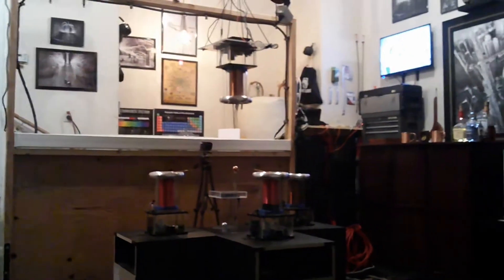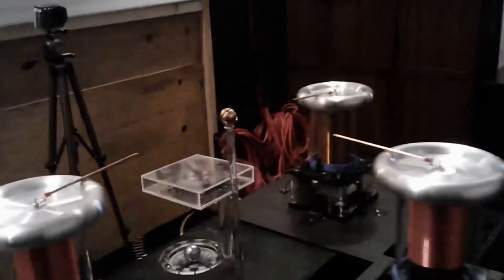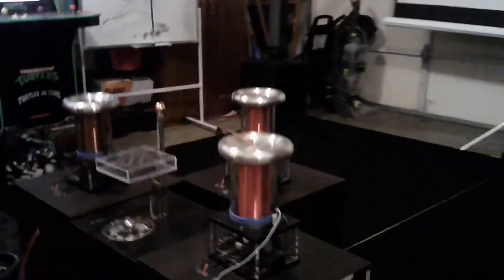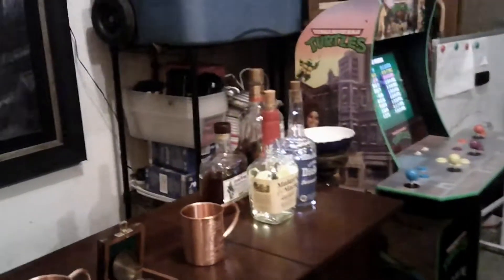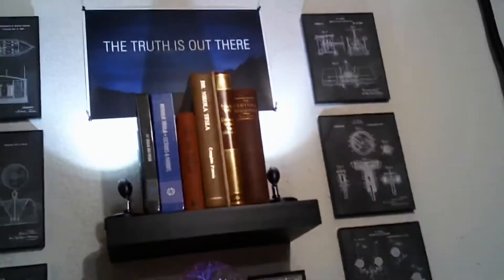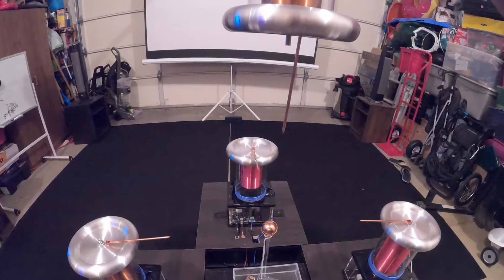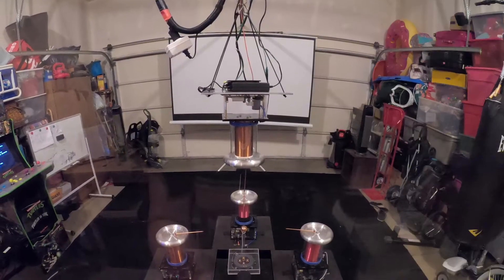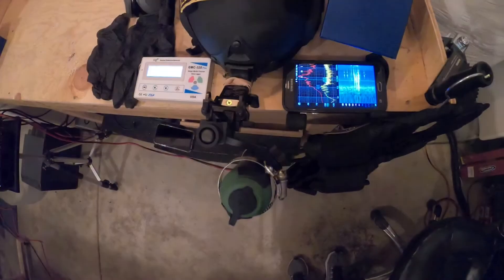New!! Secrets of Tesla Coils is back and Upgraded!!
Welcome back everyone!! Thank you for all your patience. I have made tremendous upgrades to the equipment in the lab and Man Cave. There is so many new Tesla Coil experiments being made. I will upload new videos, check them all out!! Enjoy!